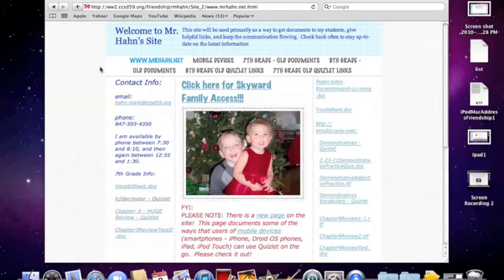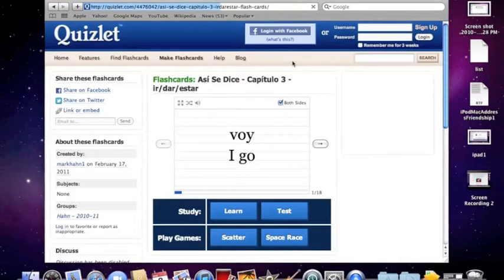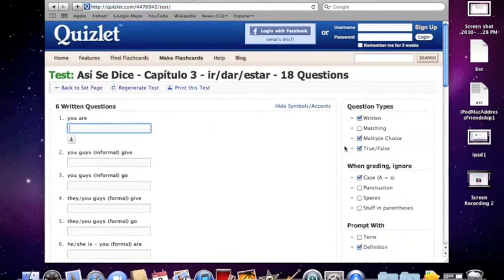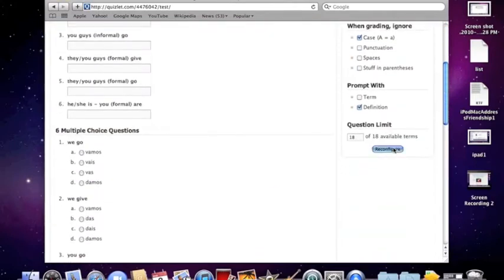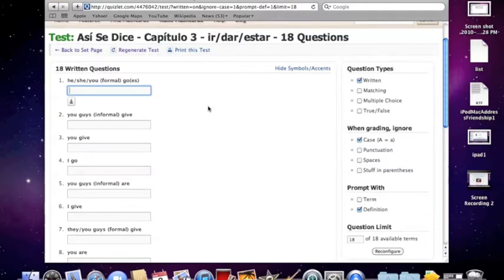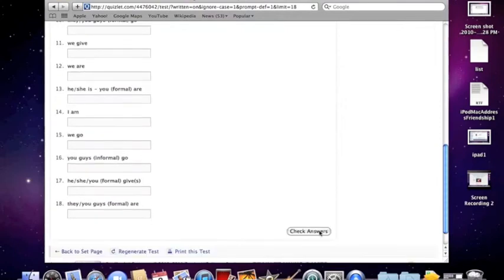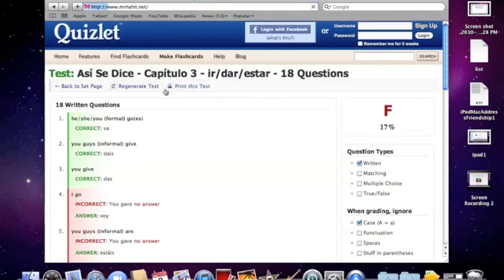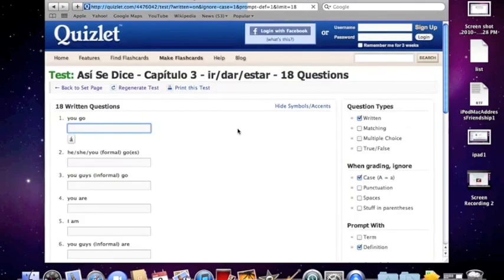Using Quizlet to Check Readiness